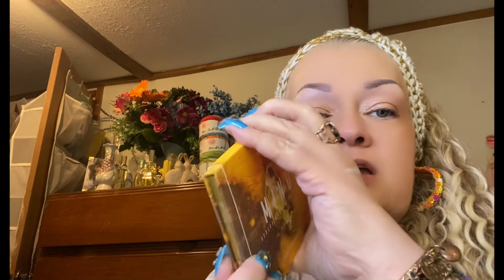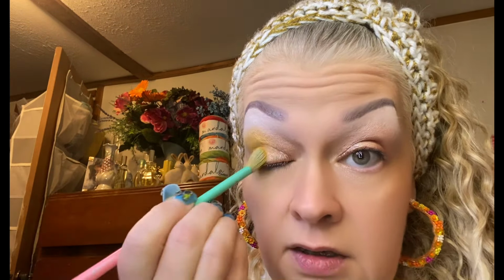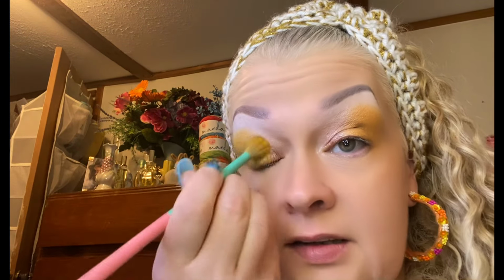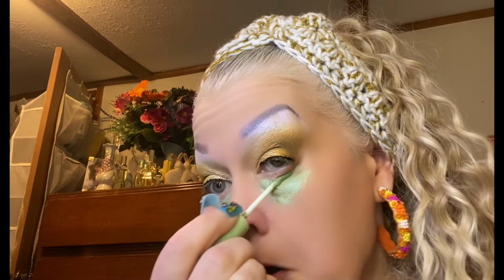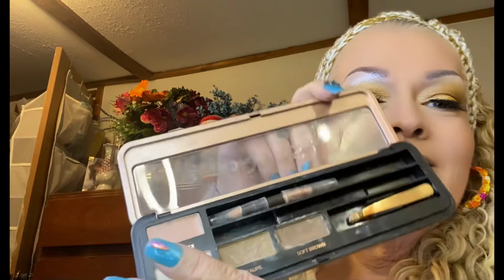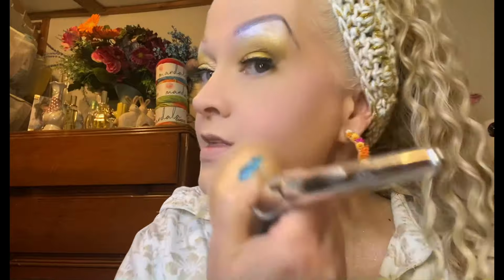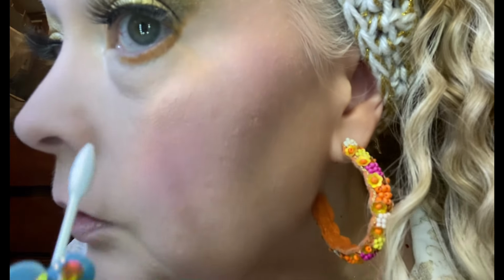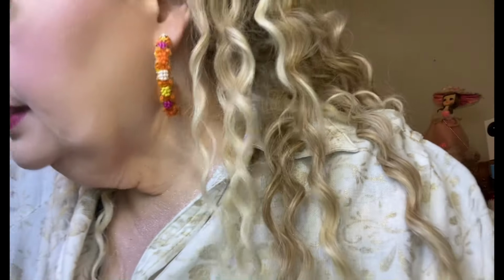GRWM Sunny eyes! ☀️ 👀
Grab a cup of coffee and let’s chitchat and put on our makeup for the day!!